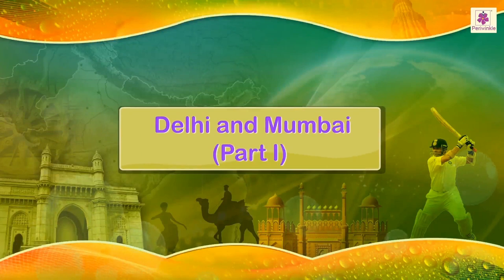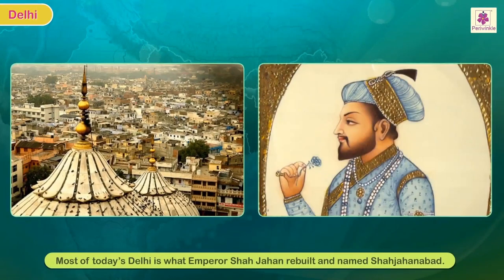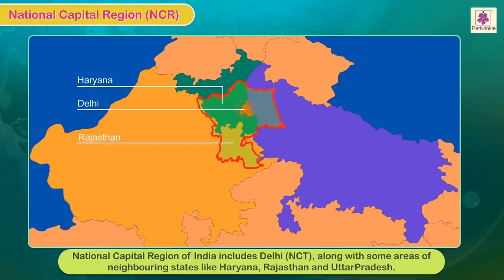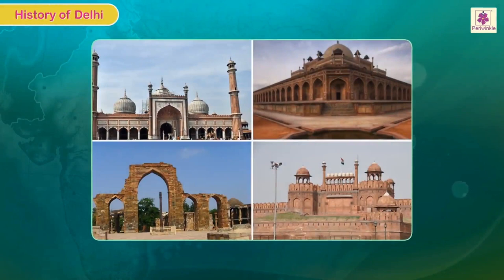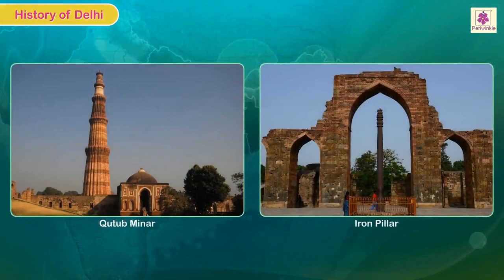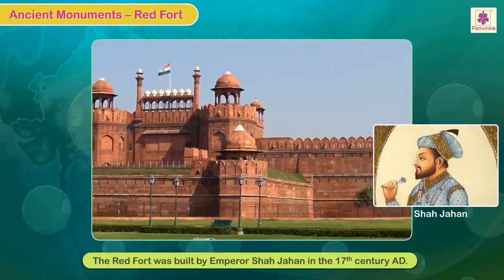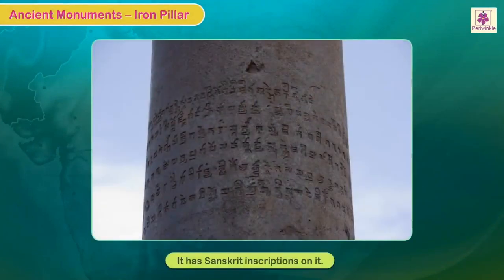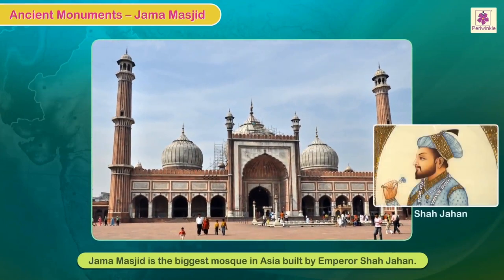All About Delhi | Marvel Semester Series Social Studies Grade 3 | Periwinkle